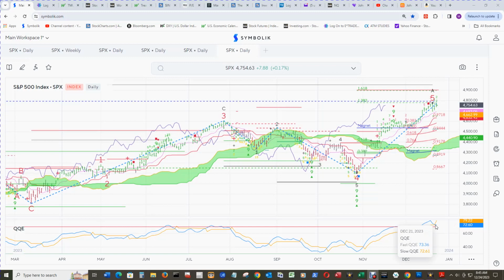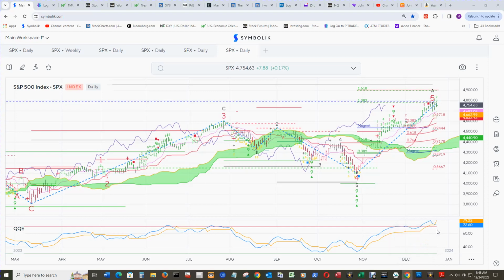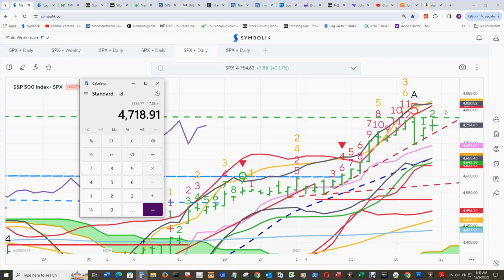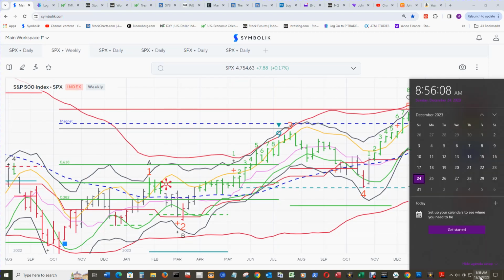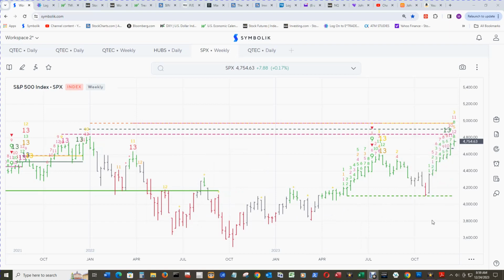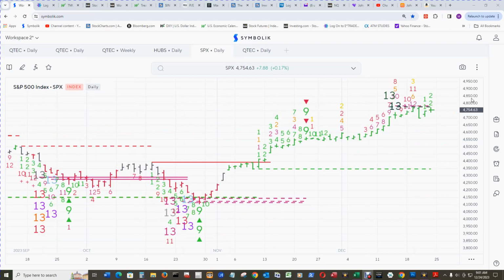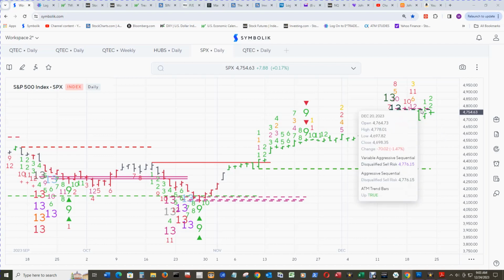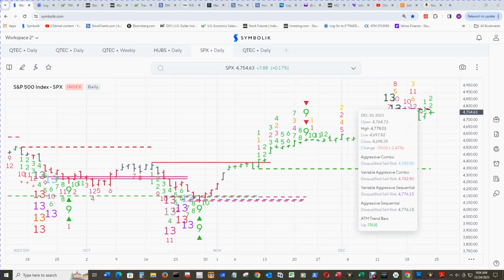644 DLY & WKLY $SPX